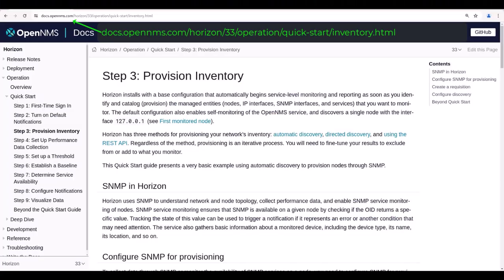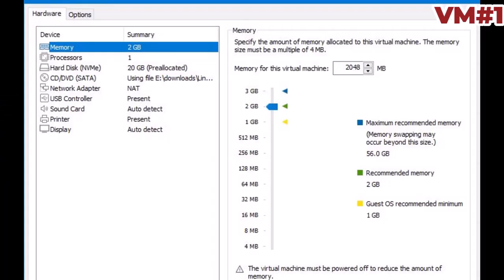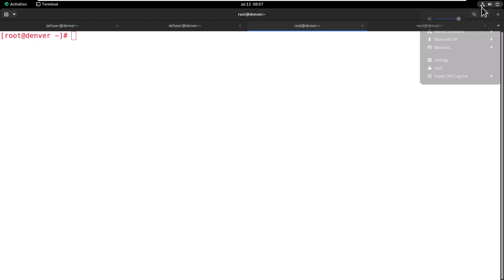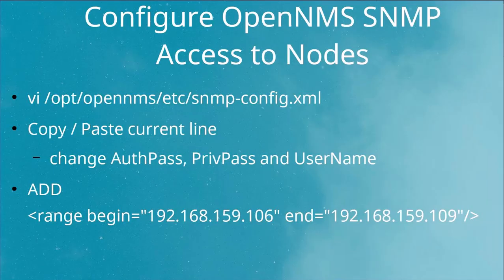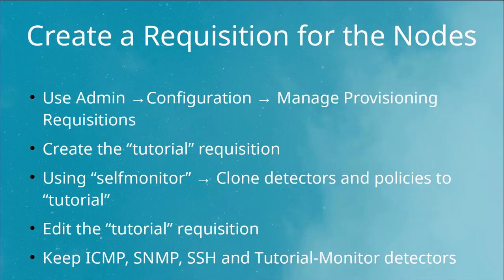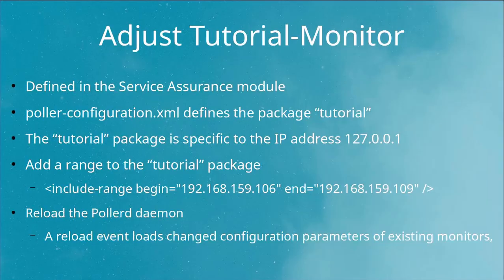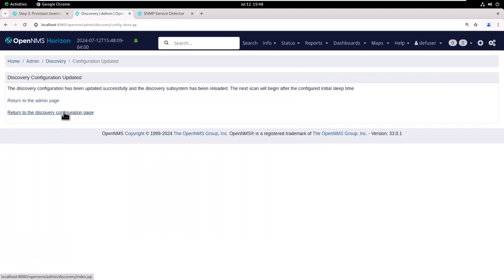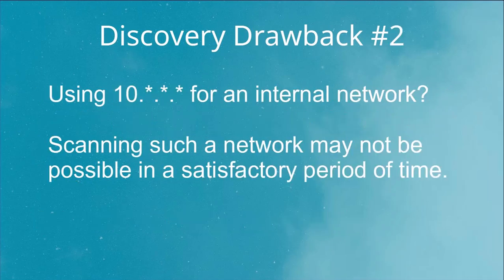OpenNMS 101 Module 13 A Intro to Provisioning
This video covers OpenNMS Provisioning through DISCOVERY and includes a quick HOWTO on creating “network nodes”.

See module-13-Provisioning

Files
discovery-configuration.xml
module-13-provisioning.txt
Node setup.txt
OpenNMS 101 Module 13 Provisioning
poller-configuration.xml
README
snmpd.conf
tutorial.sh
tutorial.xml
tutorialCollector.sh

This is a NEW level 101 module and will be required for SOME level 102 modules.